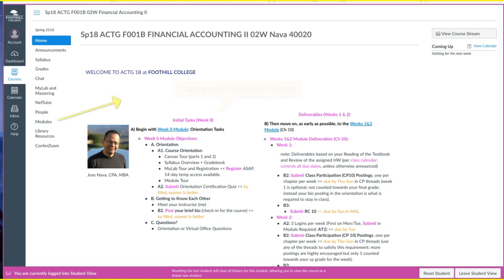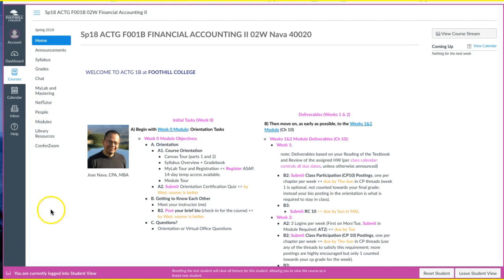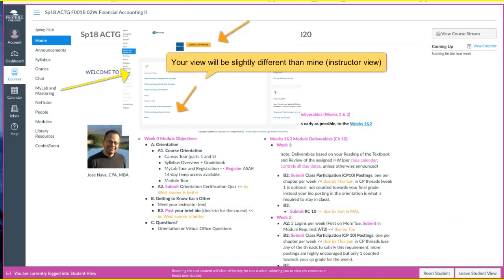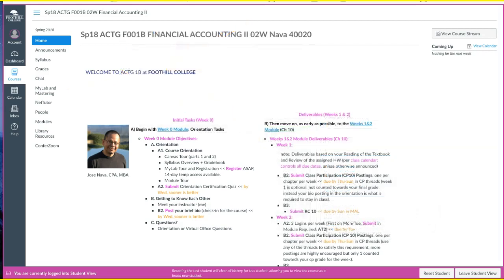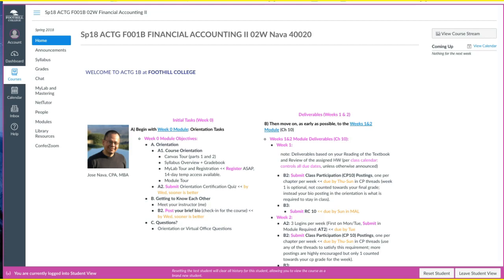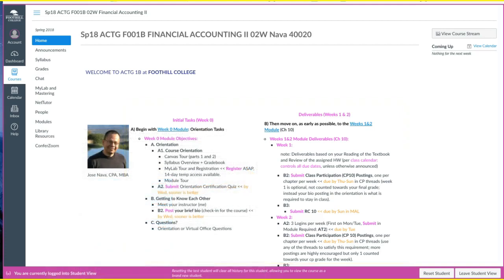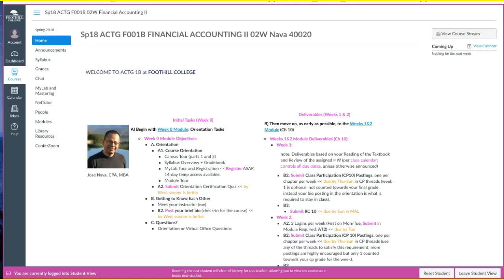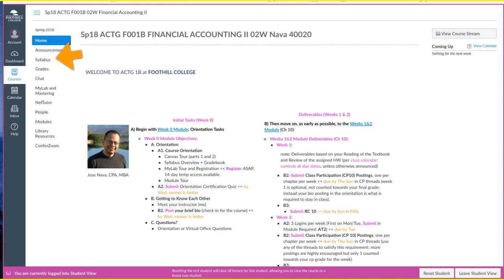1B Orientation - Part 1 (Intro and Canvas)